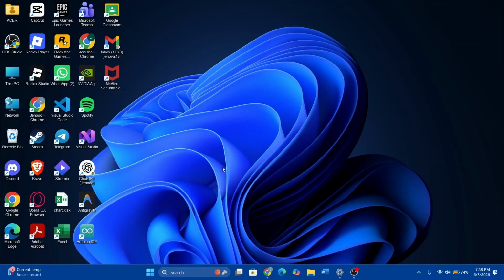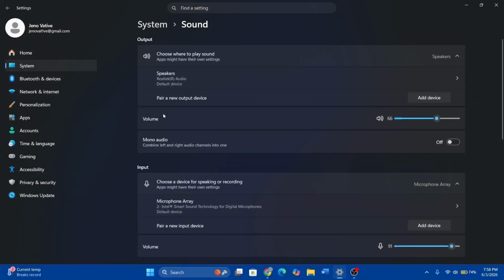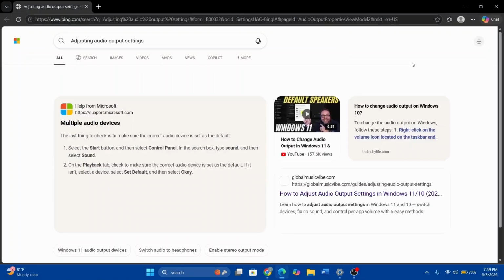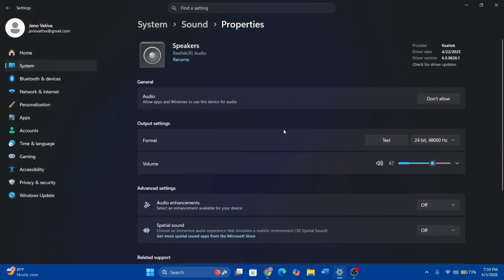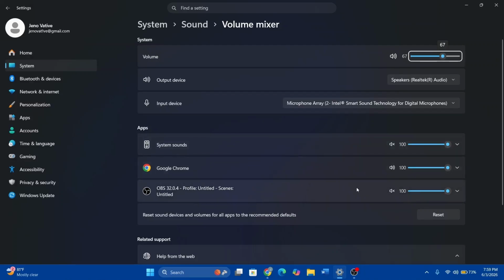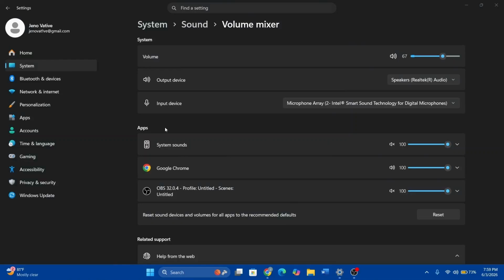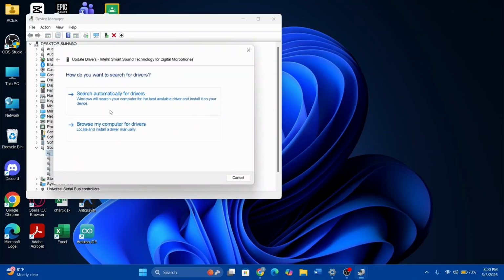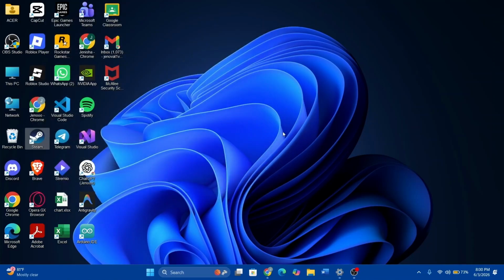How to Increase Speaker Volume in Windows 11 Laptop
Welcome to our step-by-step guide on “How to Increase Speaker Volume in Windows 11 Laptop”! If your sound is too low or your laptop audio is not loud enough on Windows 11, this video is for you. We’ll show you how to boost speaker volume, improve audio output, and fix low sound issues on Windows 11 laptops and PCs.

From adjusting system settings to using built-in enhancements and audio drivers, these tips will help you get louder and clearer sound from your laptop speakers.

In this video, we will show:

How to boost low sound on Windows 11
How to adjust volume mixer settings
How to enable audio enhancements
How to update audio drivers for better sound

What you'll learn:

How to maximize system volume safely
How Windows 11 audio settings work
How to use volume mixer for individual apps
How to fix low speaker volume issues
How to improve overall sound quality on a laptop